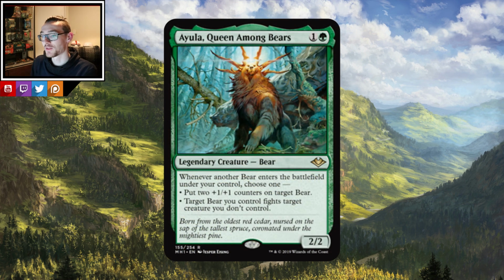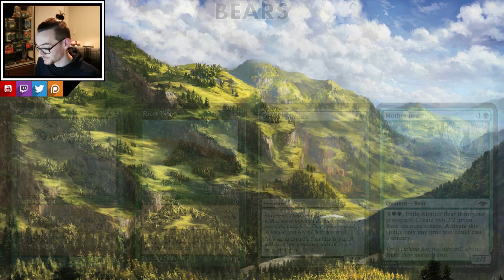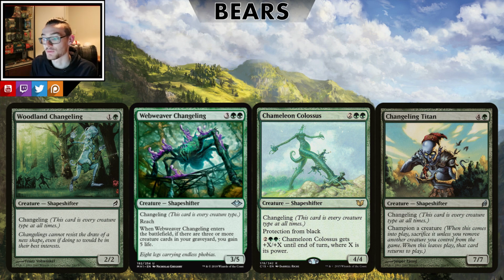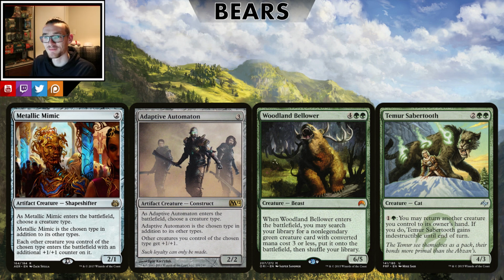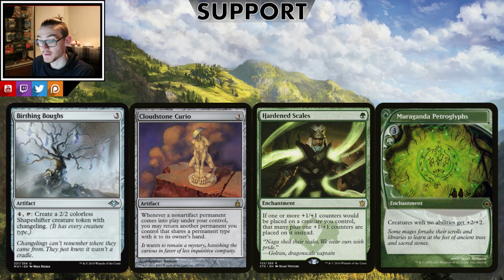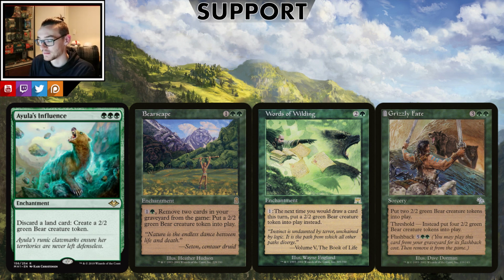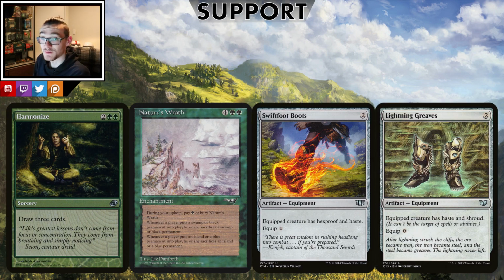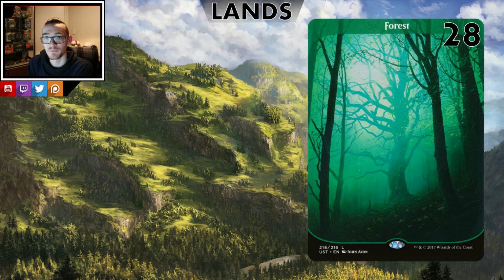Ayula, Queen Among Bears Commander Deck Tech - Bear Tribal (MTG / Magic: The Gathering)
Hey Guys
Ayula, Queen Among Bears is a new commander for one of Magic's oldest tribes - Bears!!! This deck is fast and aggressive, fighting every threat along the way.